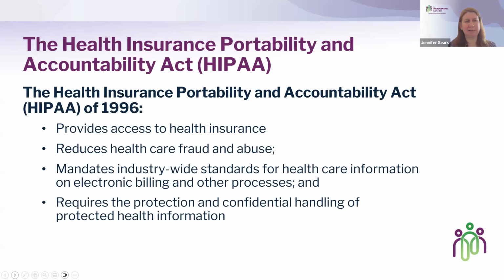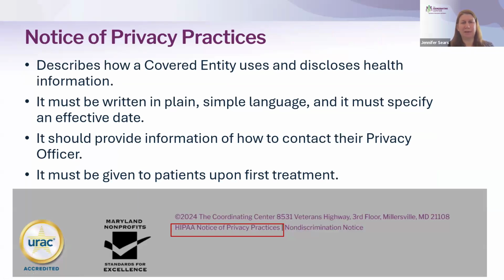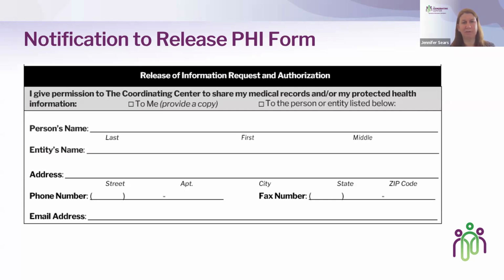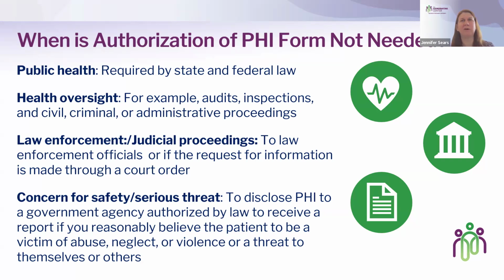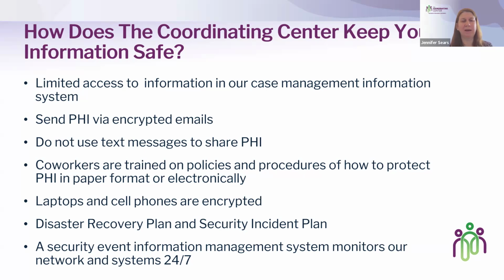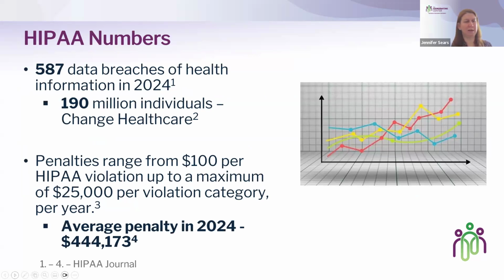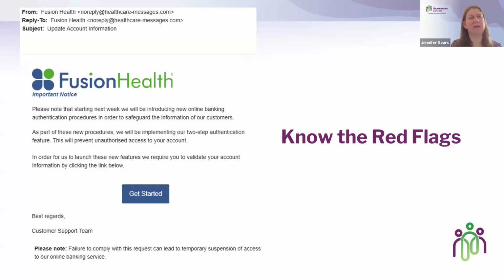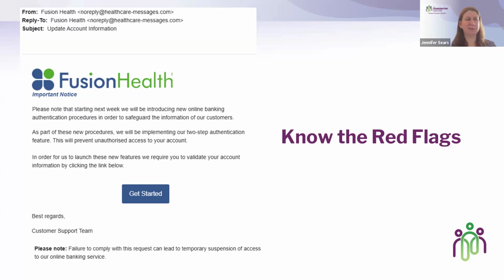Community Enrichment: What You Need to Know about Your Protected Health Information (PHI)